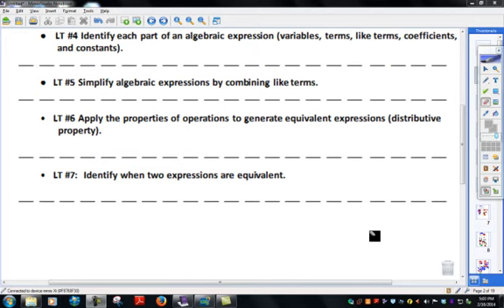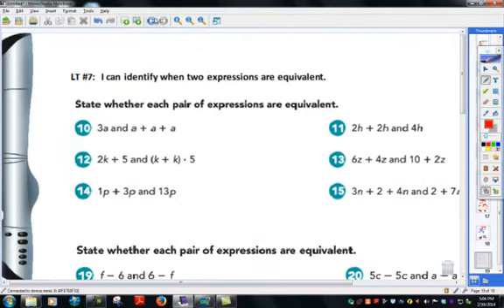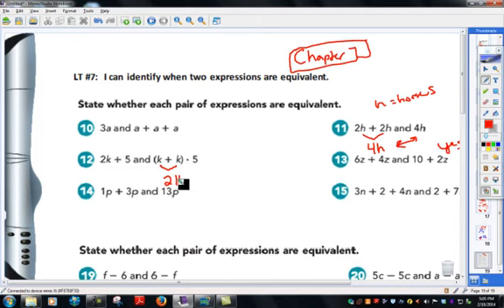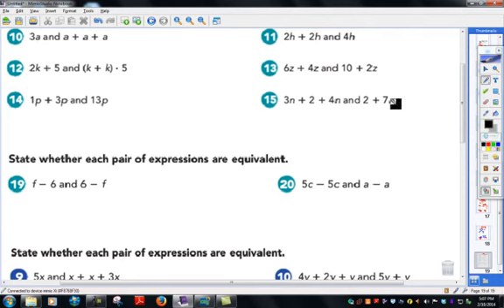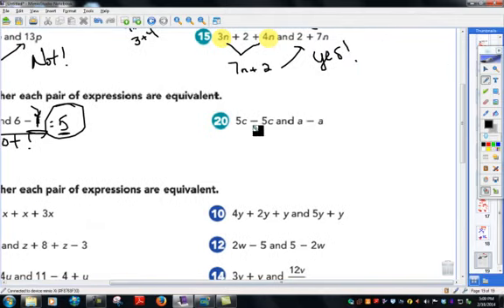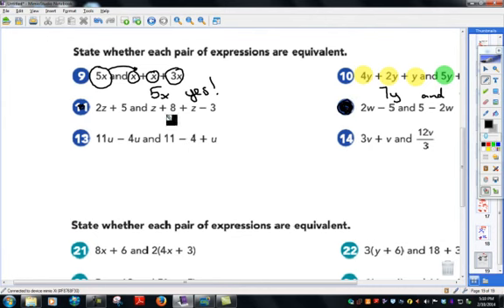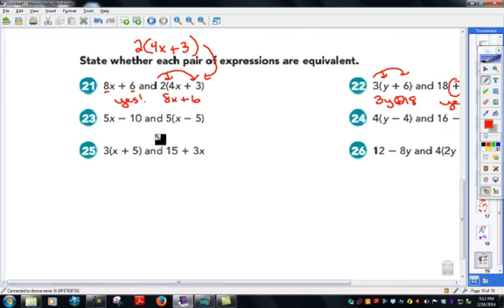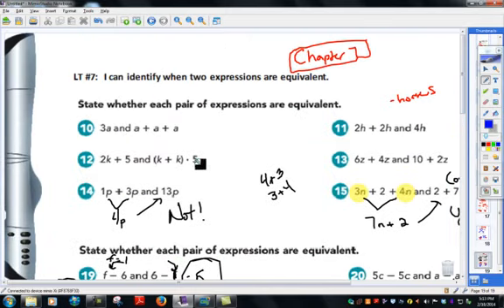Chapter 7 LT #7 Video